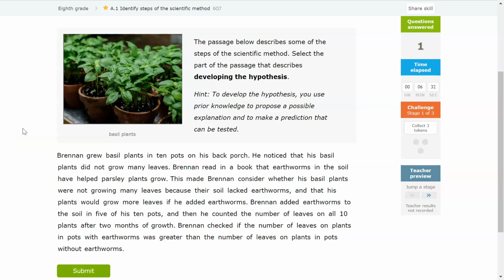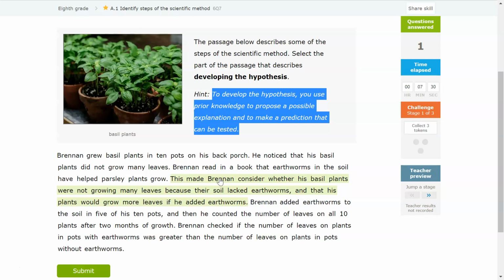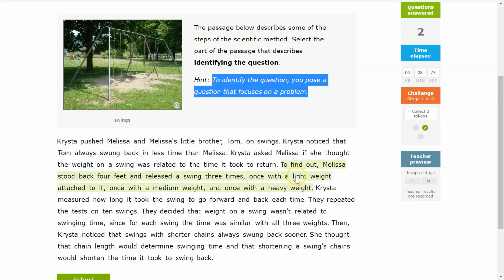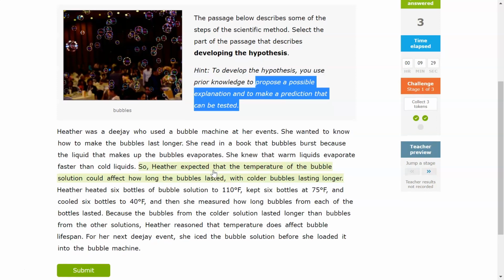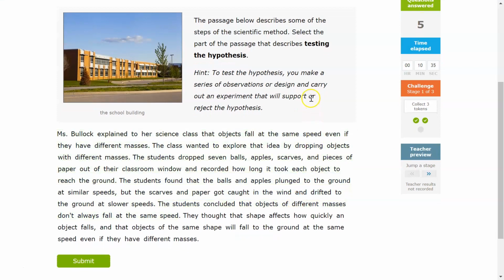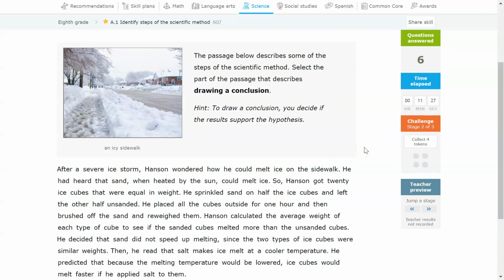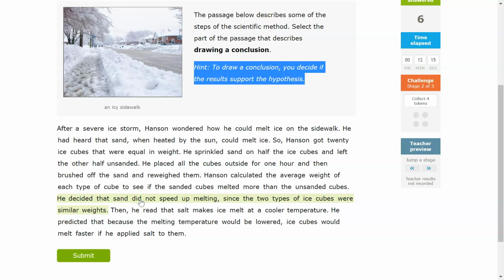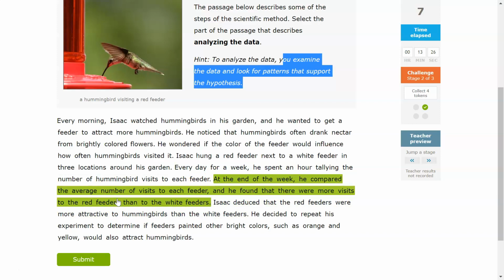IXL A1 Identify Steps of the Scientific Method Part 2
0:00 Developing the hypothesis
1:19 Identifying the question
2:23 Developing the hypothesis Ex. 2
3:10 Identifying the question Ex. 2
3:46 How I read passages
4:07 Testing the hypothesis
4:55 Drawing conclusions
6:11 Analyzing the data